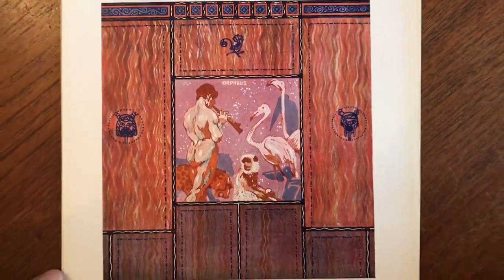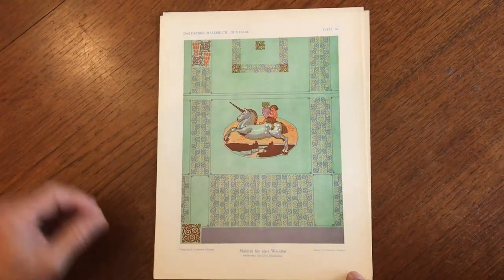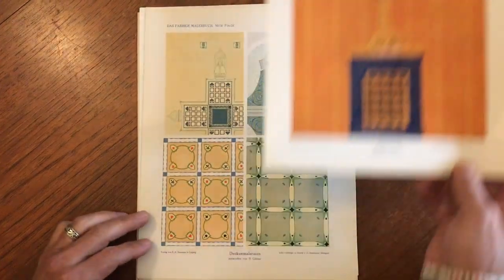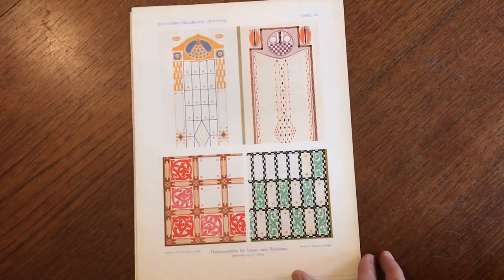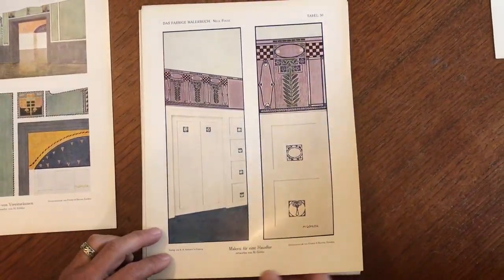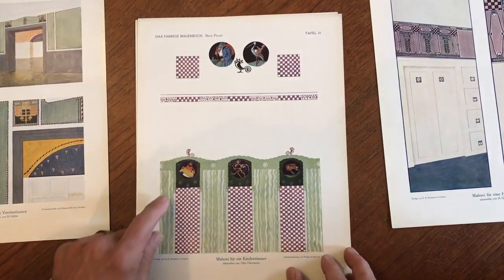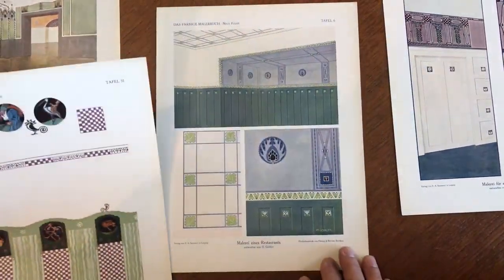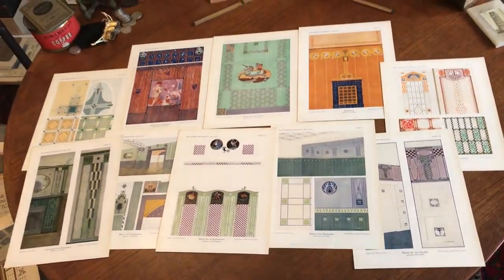Architecture Art Nouveau color plates c. 1901 Germany lot x 10 Interiors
Architectural Art Nouveau color plates- early 20th century Germany. Lot of ten.

(Art Nouveau- Jugenstil- interior decoration- designs- room ornamentation-)

Issued c.1901-10, Leipzig. Designs and art by H. Gohler, F. Laber and Otto Obermeier.

Nice lot of ten (10) early 20th century antique color prints. All show architectural designs in the prevailing and popular new artistic style (Art Nouveau or Jugendstil).

Malerei fur eine Hausflur.
Kaminwand eines Klubzimmers.
Malerei fur ein Kinderzimmer.
Deckenmalereine.
Malerei von Vereinsraumen.
Malerei eines Restaurants.
Deckenmalerei fur Innen und Vorraume.
Kaminwand.
Malerei fur eine Weinbar.
Malerei fur ein Musikzimmer

All are visually attractive, clean and nice condition, any age flaws or condition issues are very minor and easy to forgive or overlook.